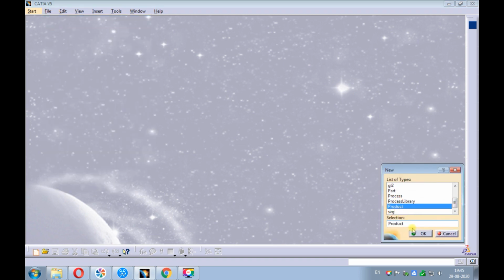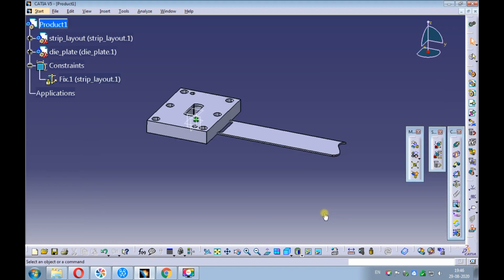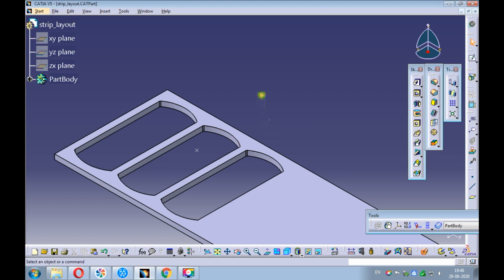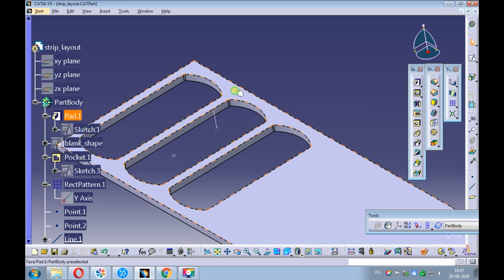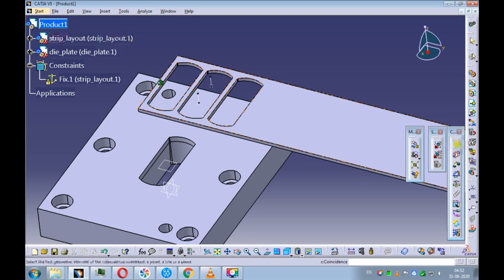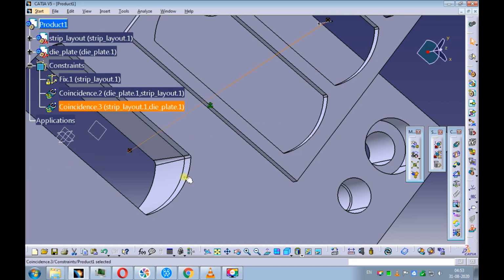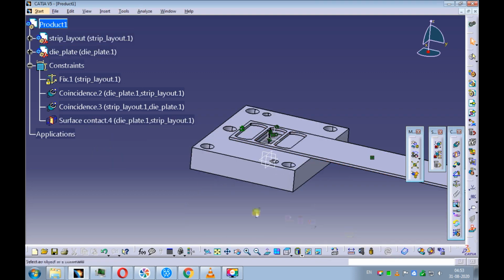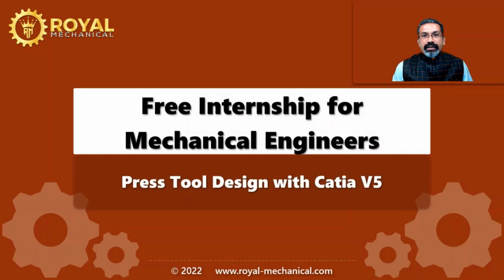Free Internship for Mechanical Engineers | Part 26 | Create Die Assembly in Catia V5